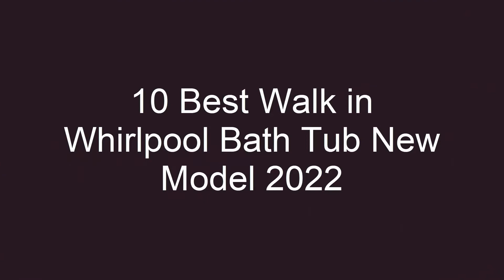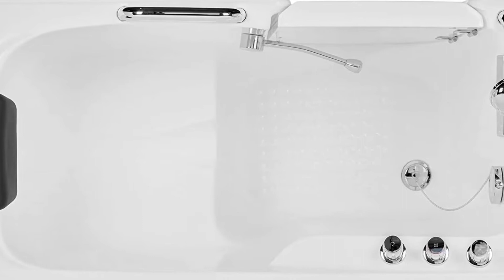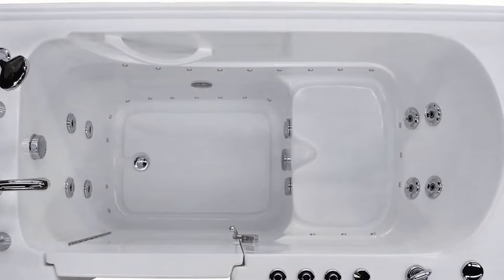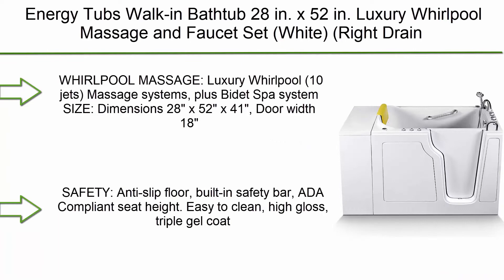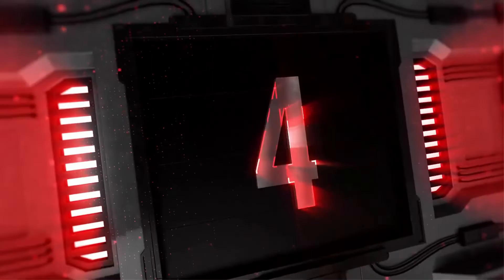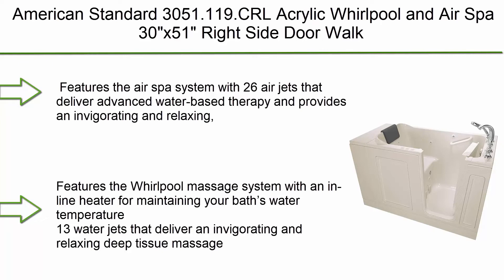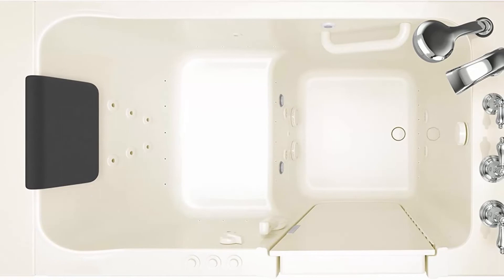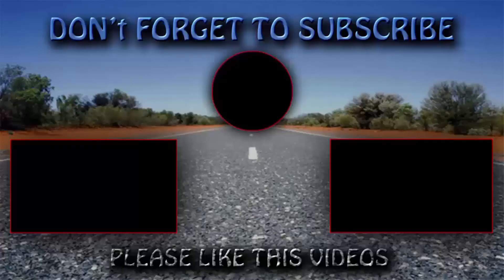✅ 10 Best Walk in Whirlpool Bath Tub New Model 2022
► Checkout These Links For Updated Price Of Walk in Whirlpool Bath Tub;
❥ Top 1.   American Standard 3052.109.CRW Gelcoat Whirlpool

❥ Top 2.  American Standard 3051.119.CRL Acrylic Whirlpool and Air Spa 30"x51" Right Side Door Walk-In Bathtub in Linen

❥ Top 3.   ANZZI 27” x 53” Left Drain Walk-In Wide Opening Swinging Door Whirlpool Massage and Acu-Stream Air Jets Tub with Colored Lights | Fill Faucet and Handheld Shower Head Included

❥ Top 4.   Empava 53 in. Acrylic Whirlpool Walk-in Tub Water Jets Alcove Bathtub with Left Side Door, White

❥ Top 5.   Mecor Walk-in Whirlpool Bathtub , Rectangular Soaking Bathtub with Built-in Seat，Right Intward Opening Door with Right Drain , 53'' x 27'' x 40'' , White

❥ Top 6.   Energy Tubs Walk-in Bathtub 28 in. x 52 in. Luxury Whirlpool Massage and Faucet Set (White) (Right Drain)

❥ Top 7.   American Standard 3060.109.CLW Gelcoat Whirlpool and Air Spa 30"x60" Left Side Door Walk-In Bathtub in White

❥ Top 8.   Meditub 3260LBD 32x60 Left Drain Biscuit Whirlpool & Air Jetted Walk-In Bathtub

❥ Top 9.   Empava EMPV-WIT373 52.5" Acrylic Freestanding Walk-in Bathtub

❥ Top 10.   55" x 30" Deluxe Massage Whirlpool Walk In Tub Door and Drain Location: Right